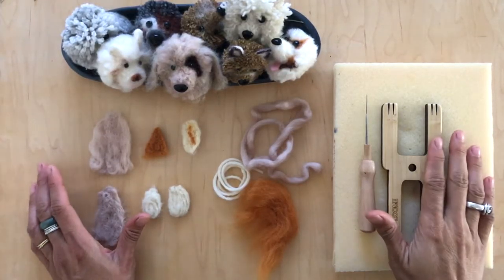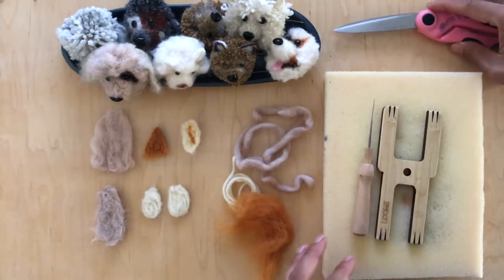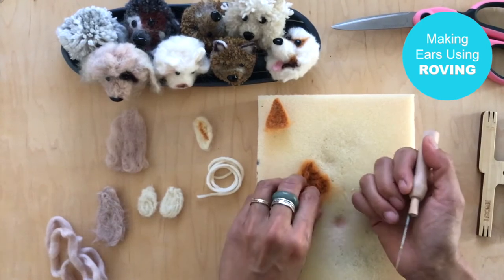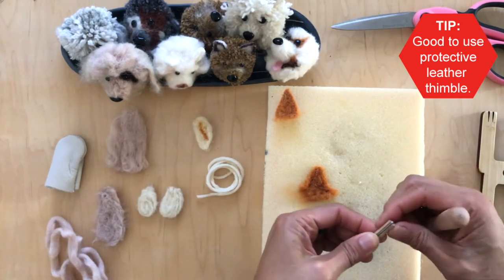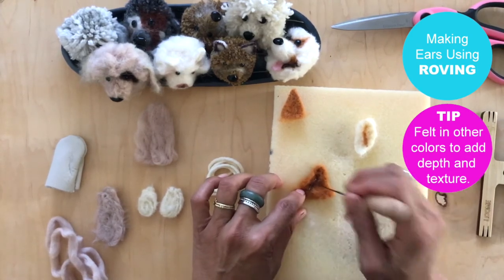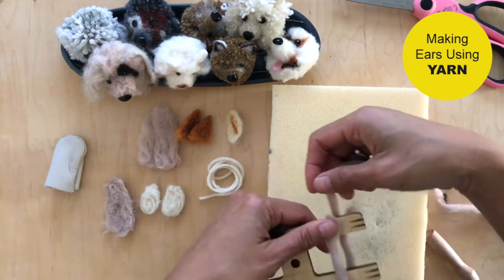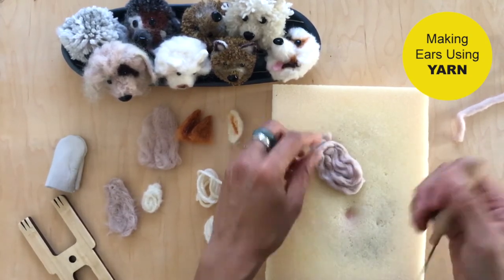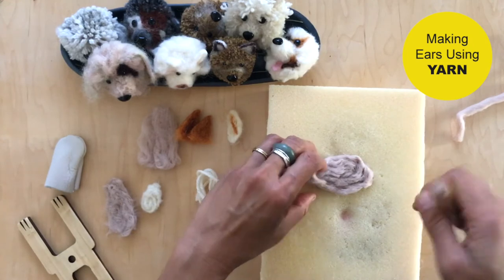Making Ears for Your Pom Pom Dogs/Animals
You can make any type of ears for your pom pom dogs/animals with either roving or yarn. This video shows how to make them.

WARNING: Wear a protective leather thimble if you're a beginner felter. This helps you from poking yourself and getting hurt.

1. Roving or Yarn
2. Felting Needle
3. Foam
4. Loome Tool (optional)

(Uploaded Nov 2020)